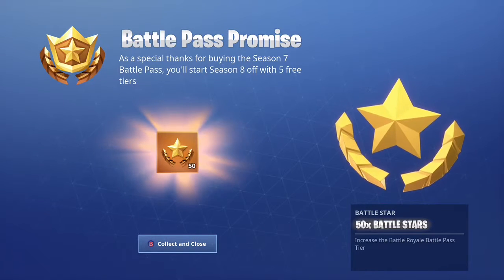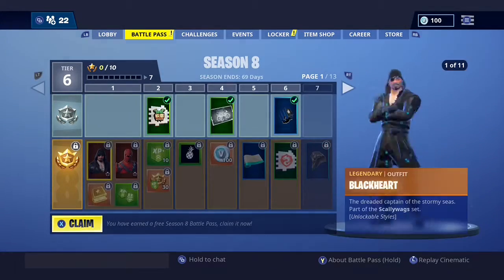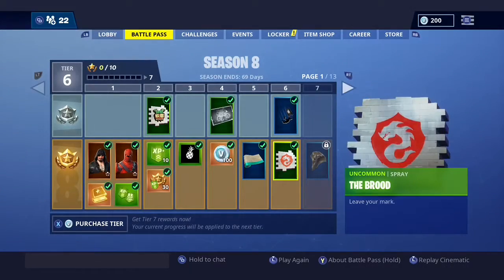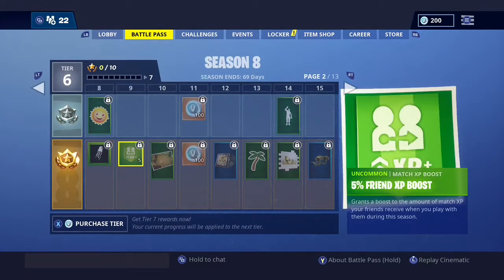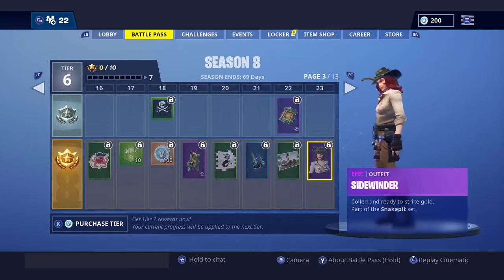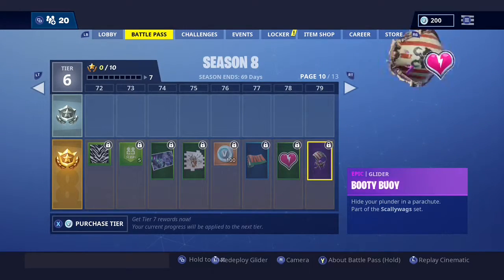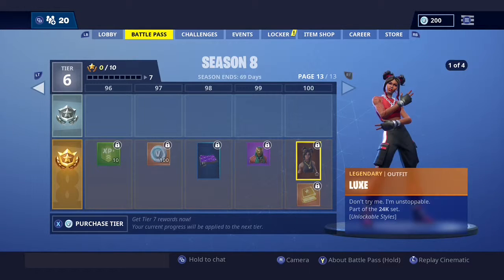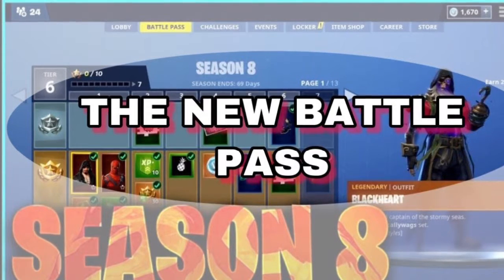NEW SEASON 8 BATTLE PASS! |No gameplay :(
€HEY YOU READ THIS DOWN HERE€

Hey everyone hoped you enjoyed the video! Sorry for no gameplay :( but yea this is season 8 how do you guys like it?! Tell me down below

also Tell me what you guys wanna see next! I’ll do any suggestions! Want a vlog? If so, at school, from the mall? In the movies?! Well let me know down below!